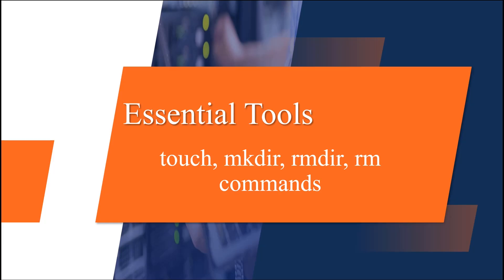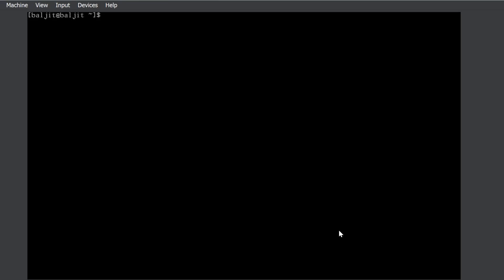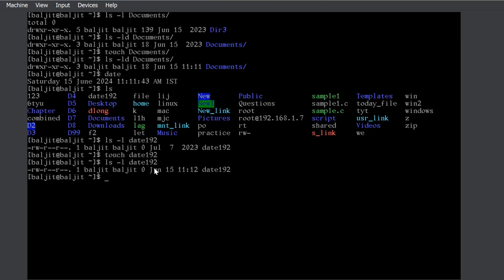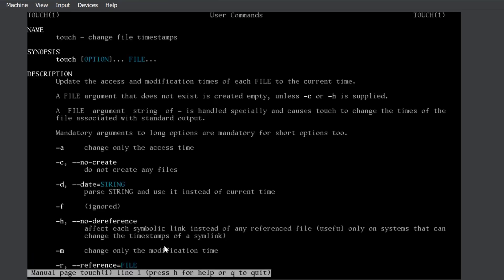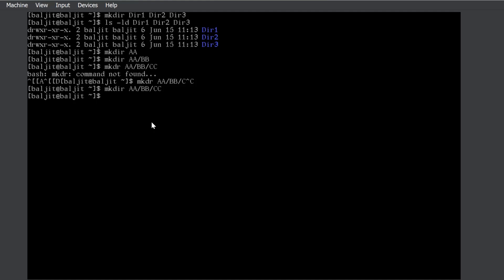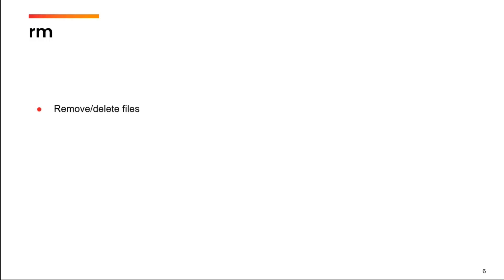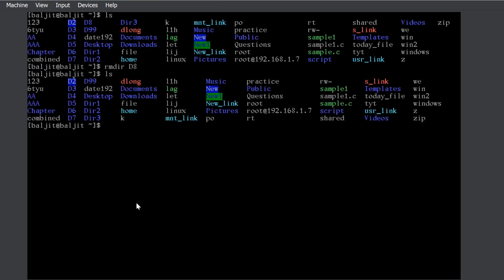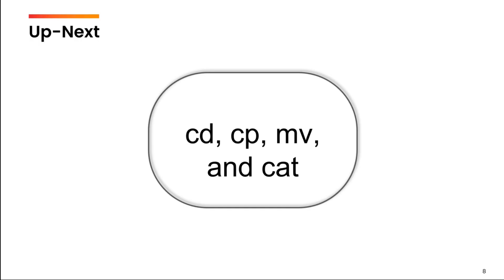How to Create & Delete Files in Linux – 4 Commands You Must Know! || RHCSA Complete Course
In this video, we cover how to create and delete files and directories in Linux by using touch, mkdir, rm and rmdir commands. In this video, we cover:

1. touch: Create empty files or update file timestamps.
2. mkdir: Create directories to organize your files effectively.
3. rm: Remove files securely, including options for recursive deletion.
4. rmdir: Remove empty directories with ease.
These commands are foundational for working with files and directories in Linux, making them crucial for RHCSA preparation. Watch this video to enhance your file management skills and ace the RHCSA exam!